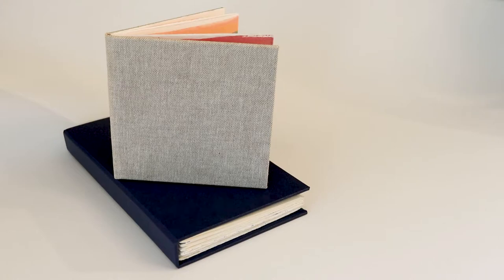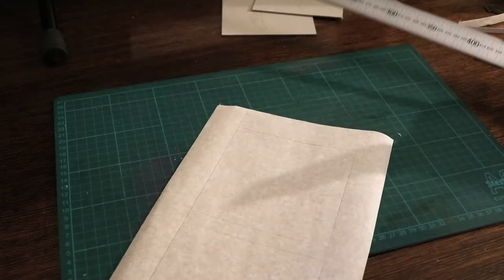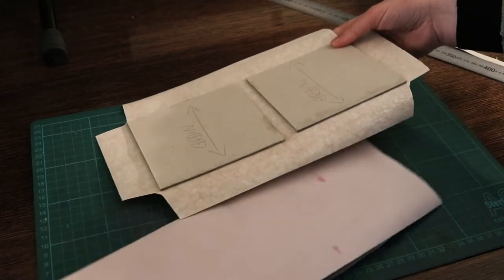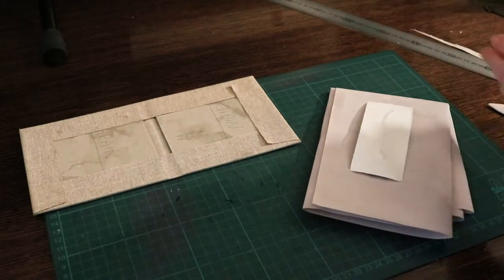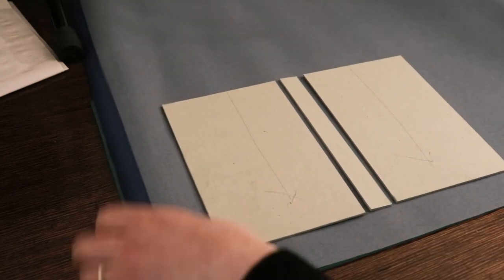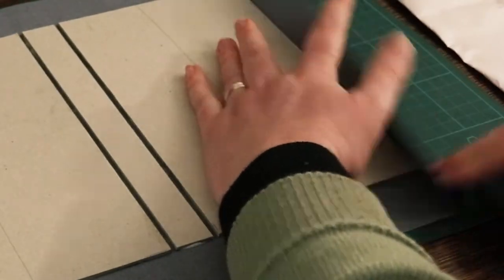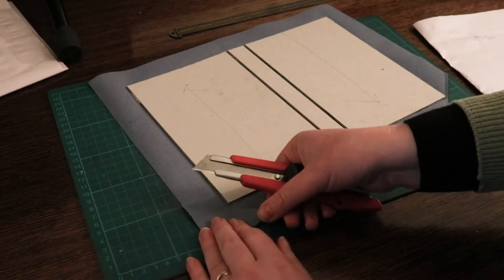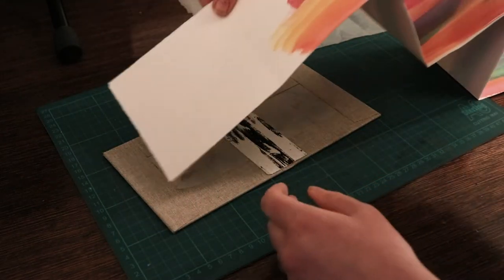Make a book cover with a hard or soft spine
Make a hard book covers with a spine. This tutorial will show you how to make two slightly different covers: the first one has a soft, flexible spine and the second is a more traditional version with a hard spine.

Time codes:

Make a cover with a soft spine: 00:10:00
Make a cover with a hard spine: 09:27:22
Method 1 for trimming the corners: 03:00:13
Method 2 for trimming the corners: 15:54:26
Mount an accordion book into your cover: 19:43:18

MATERIALS USED:

Book block
Book cloth (you can also use decorative paper)
Bone folder
Ruler
Cutting mat
Utility knife
PVA glue
Glue brush
Scrap paper
Waxed paper
Weight or book press